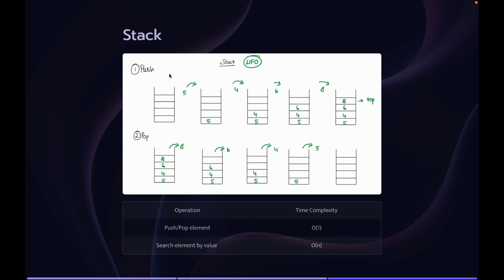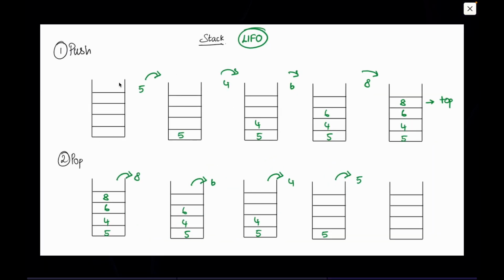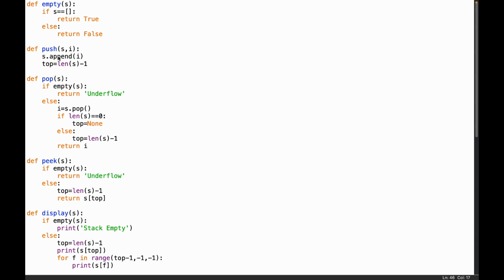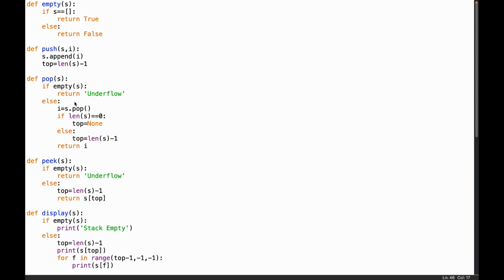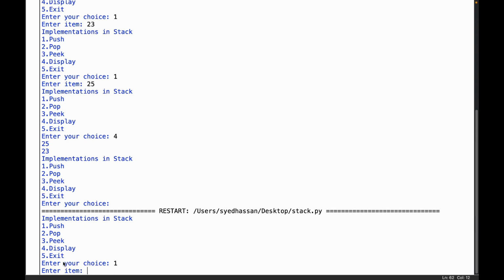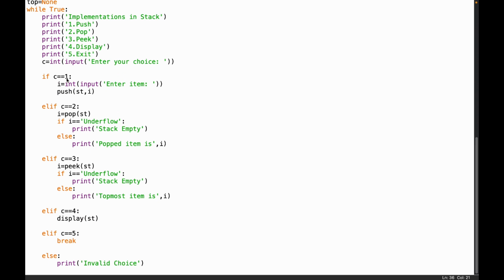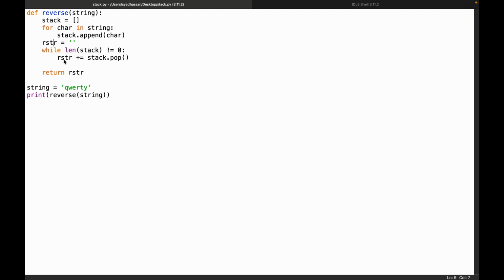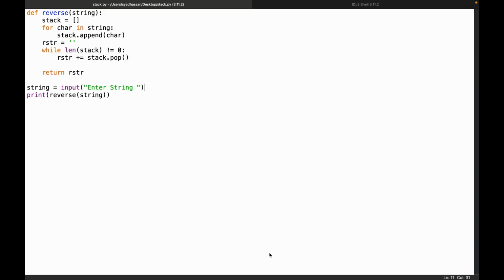Python Pro | Day 26 | Stack | Syed Hassan | CRESCENT TECHNOCRATS CLUB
Day 26: Reaching New Heights in Coding with Stacks! ⬆️🔍 Elevate your skills as we unravel the secrets of stacks in our Python Pro event by CTC. Join the ascent to coding excellence! 💻🚀